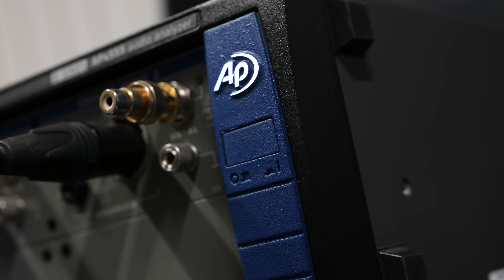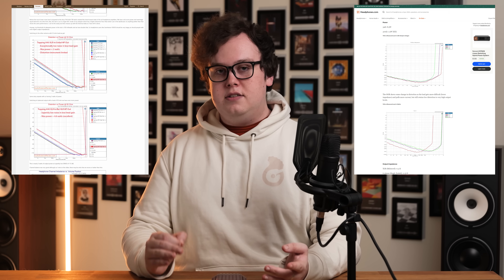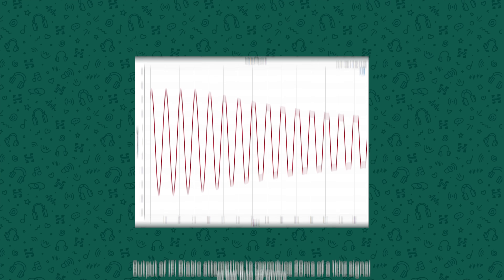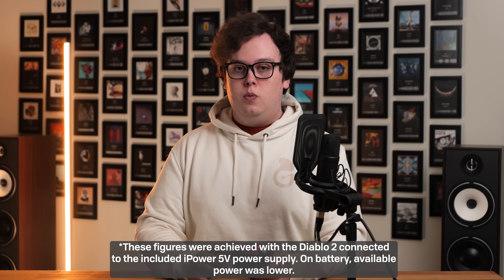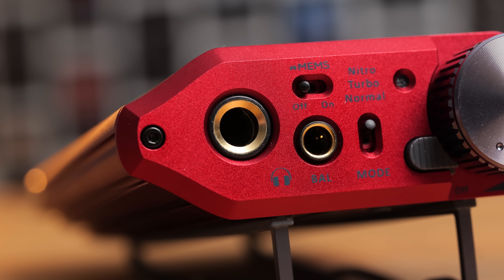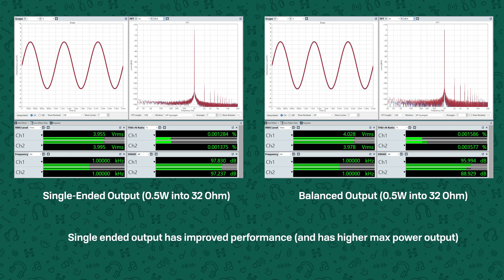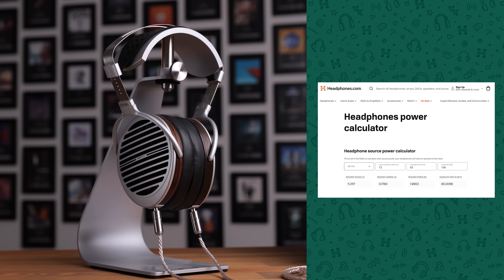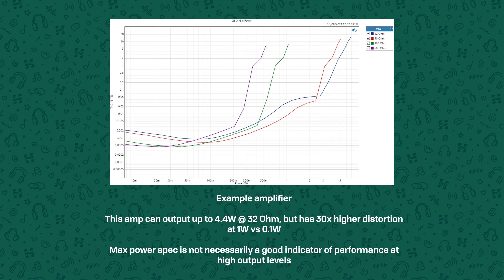Misleading Marketing? iFi Diablo 2 Review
The iFi Diablo 2 is a portable DAC and headphone amp with some big promises, which unfortunately it can't quite deliver upon.

00:00 - Intro
00:21 - The Power Problem
03:52 - Balanced vs Single-Ended
05:34 - iFi's Update
06:22 - Gain/How much Power do I need?
09:00 - Features
11:55 - Subjective Sound
14:20 - Conclusion